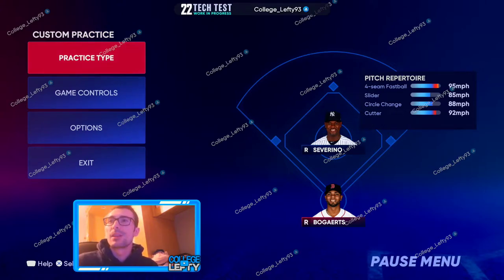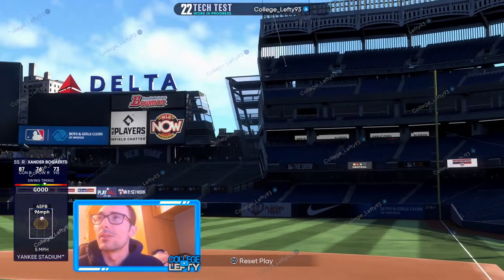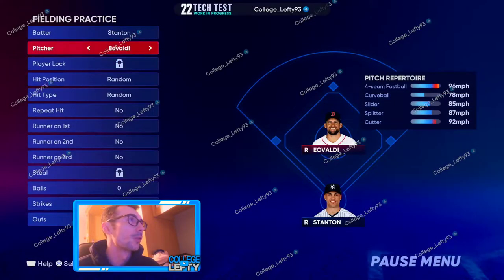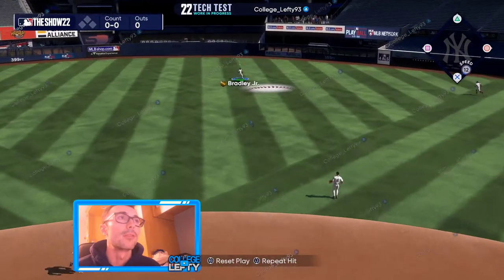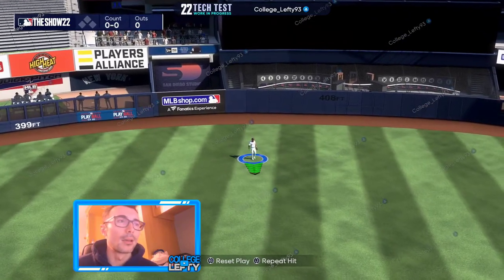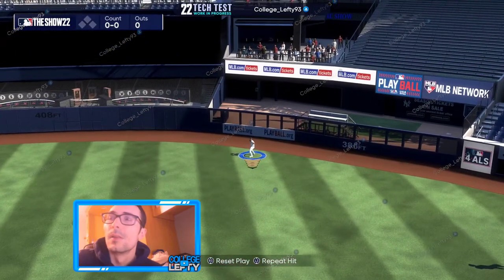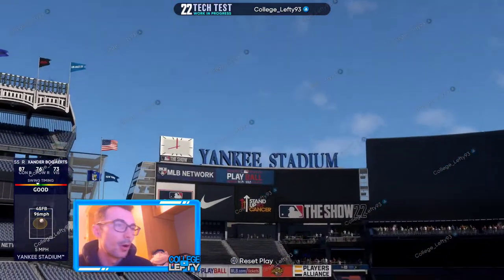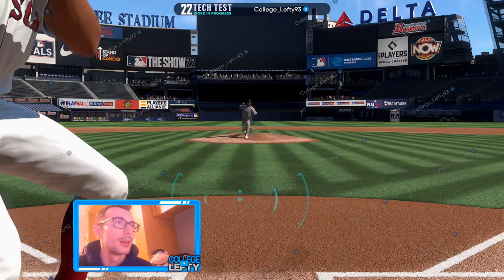3 *NEW* GAMEPLAY FEATURES in MLB The Show 22! *TECH TEST GAMEPLAY*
3 *NEW* GAMEPLAY FEATURES in MLB The Show 22! *TECH TEST GAMEPLAY*